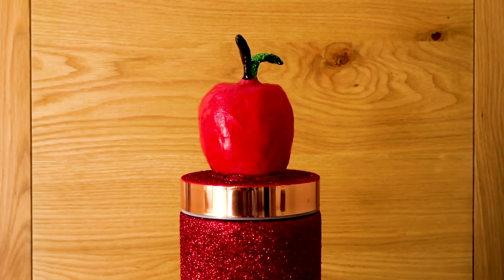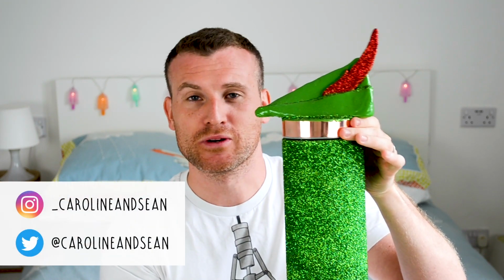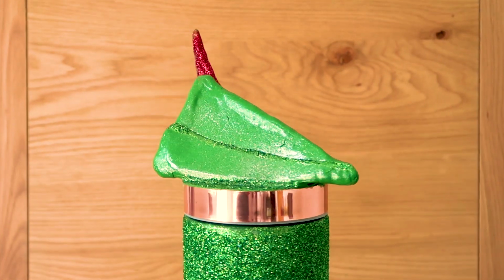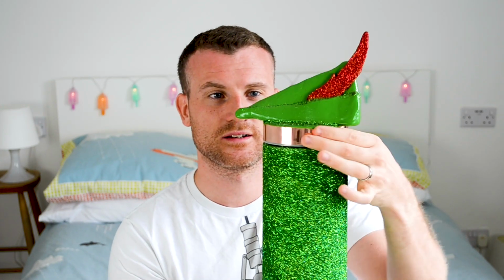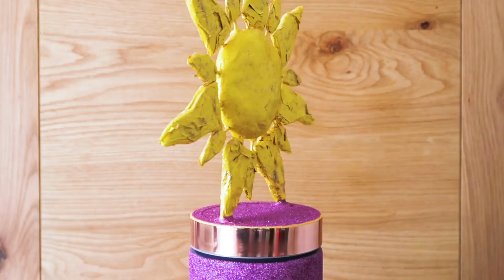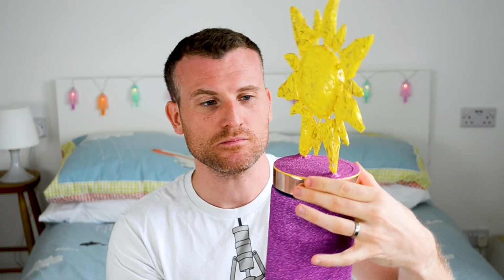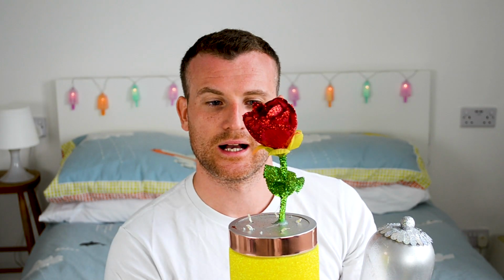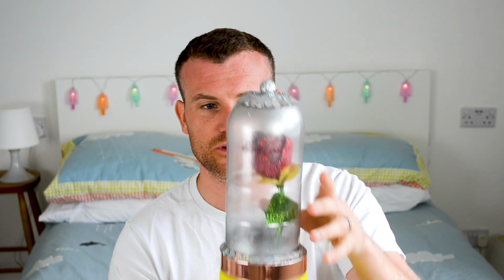DIY Disney Wedding | Centrepieces - Part 1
Hello! So this the the first video showing 4 out of the 9 Disney inspired wedding centrepieces Sean made for our wedding!

1) Snow White - 'I'm Wishing'
2) Peter Pan - 'You Can Fly!'
3) Tangled - 'I Have A Dream'
4) Beauty and the Beast - 'Tale As Old As Time'

There will be another video showing the other 5 coming next week! Hope you enjoy!